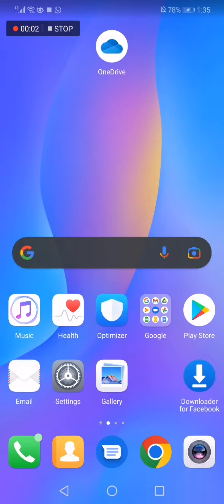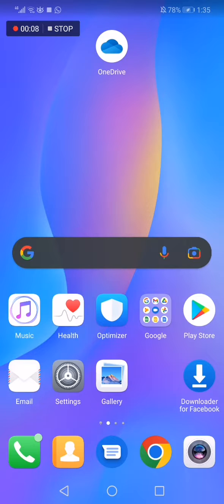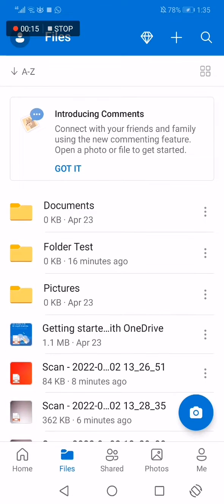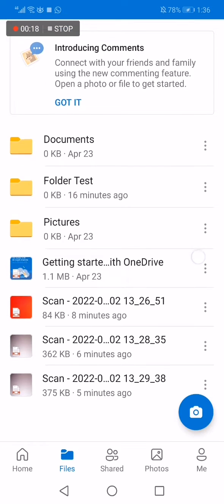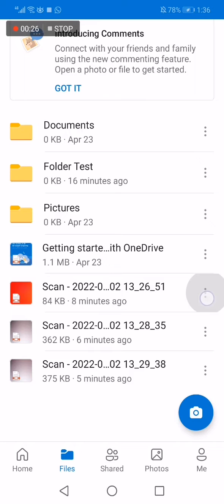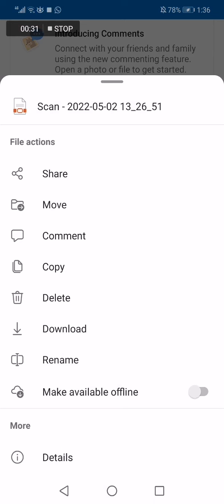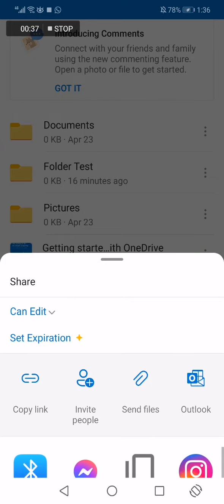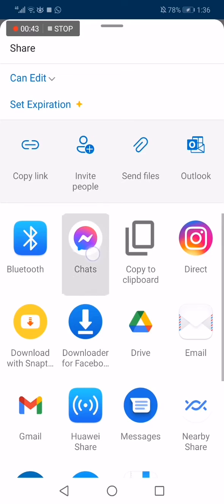How To Share File To Facebook Messenger on Microsoft OneDrive Mobile Phone App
My idols on YouTube:
Mike Vestil
Ali Abdaal
biaheza
Kevin David
Incognito Money
Sara Finance
Everyday Money
Channel Makers
Vidiq
SuperHumans Life